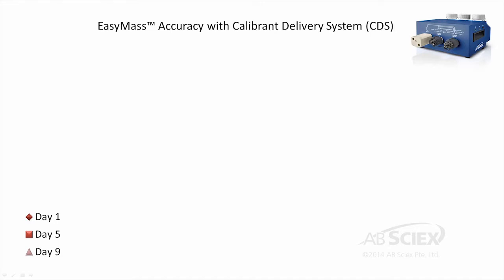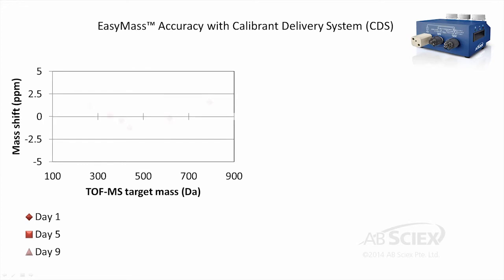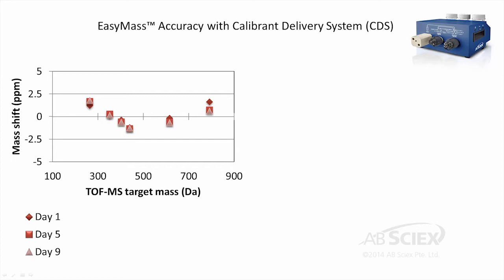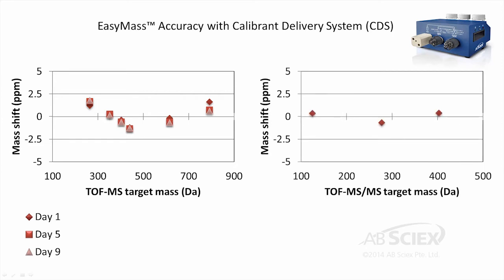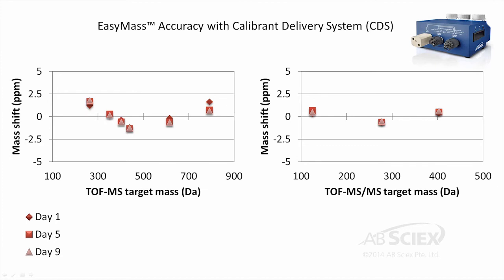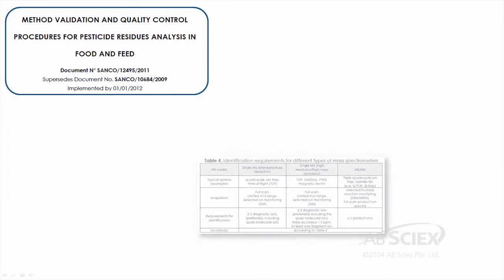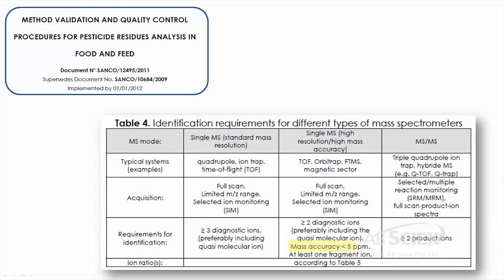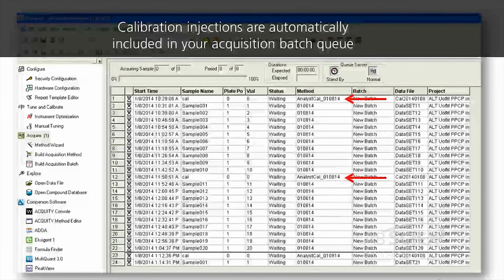Maintaining calibration for TOF MS analyzers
TOF mass spectrometers are often known to have problems with maintaining their mass calibration.  Learn about how to overcome this using an automated calibration approach on the TripleTOF system to ensure data are accurate and reliable, even through long runs.